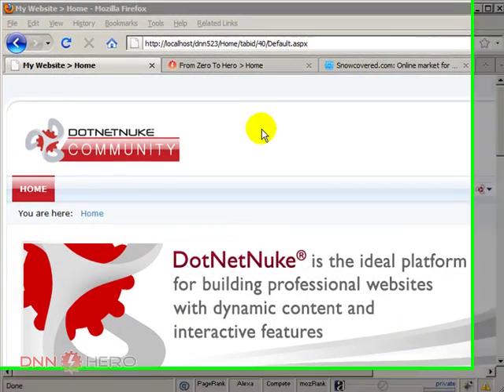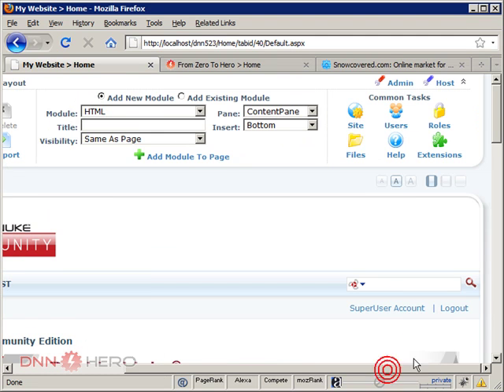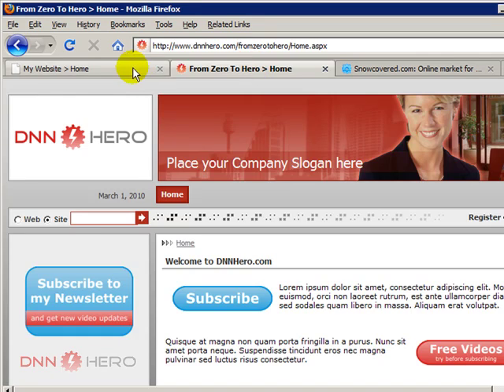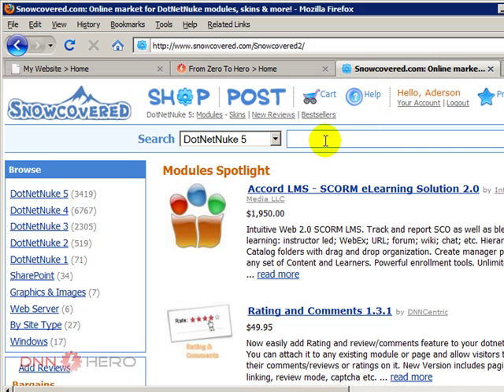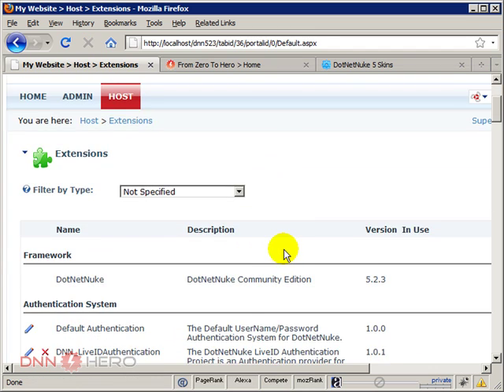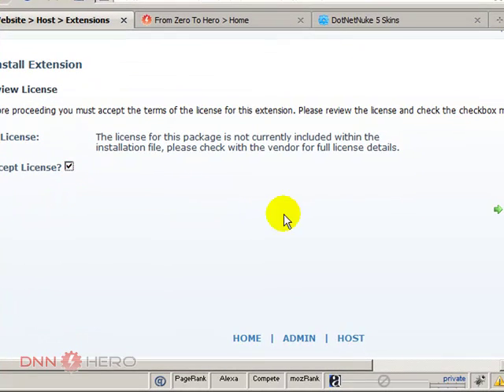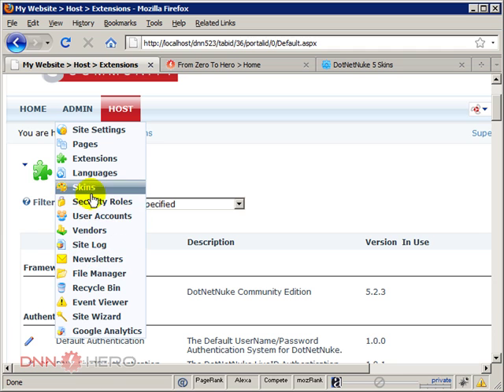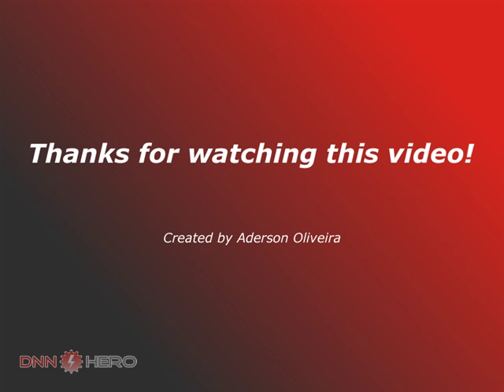Dotnetnuke DNN Tutorial - How to get started with your DotNetNuke website part 1 of 3 - Video #2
This DNNHero.com video will show you how to get started on your new DotNetNuke website.  This is part 1 of 3 videos.